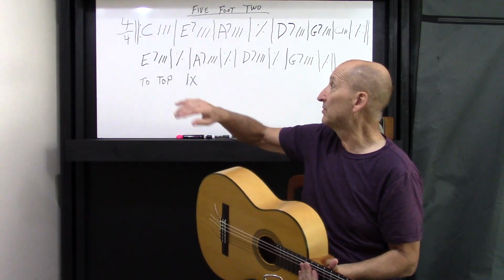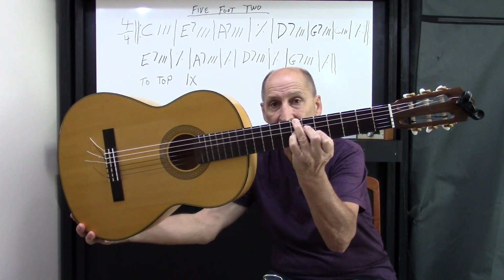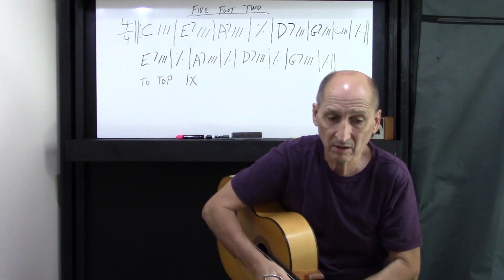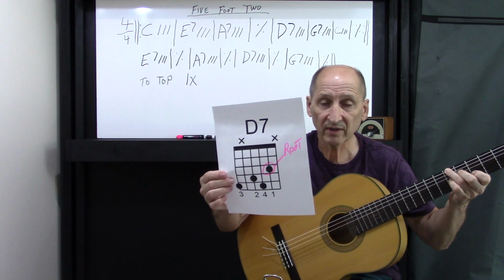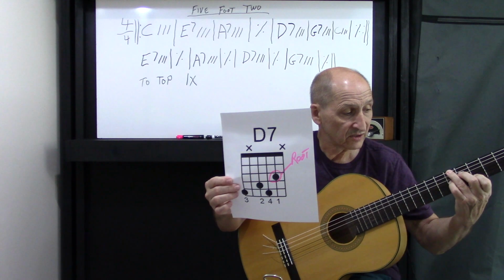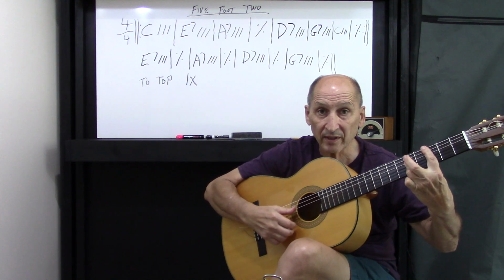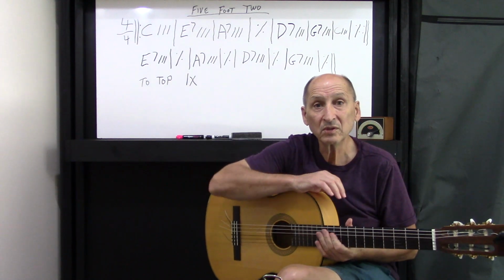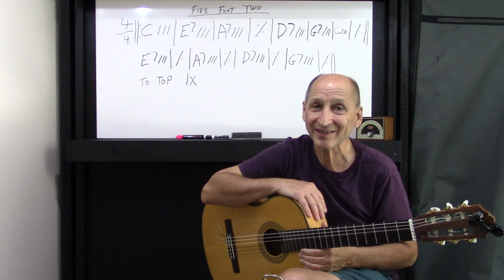Five Foot Two Key of C Mixed Chord Alternate Fingering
This is an alternate fingering further up the fretboard for the Song we did the other day Five Foot Two with mixed Chord Styles.

If you want to pick up the Snark SN5X Clip on Tuner or any of the books I recommend for practice and learning. Below you will find some Amazon Links! Enjoy!

Snark SN5X Clip on Guitar Tuner

Don't forget to grab your Mel Bay Book and your Pop Melodies book! The links are below!

Mel Bay Guitar Method 1

Easy Pop Melodies for Recorder